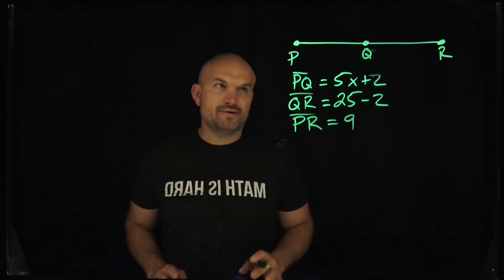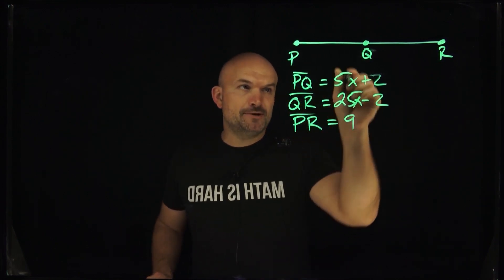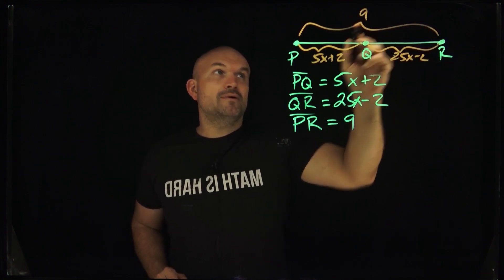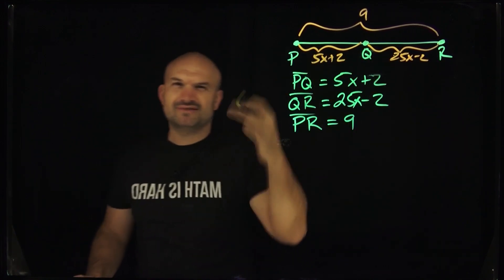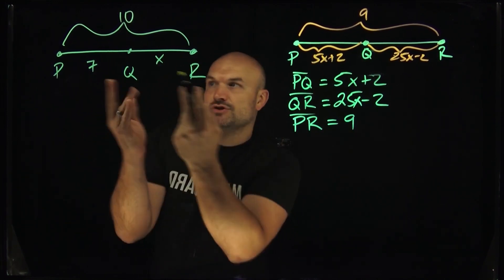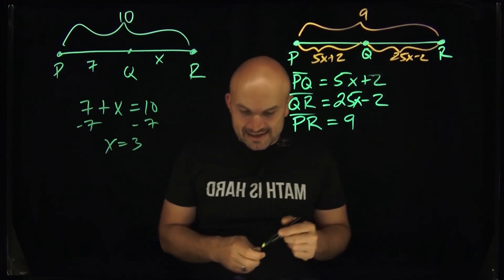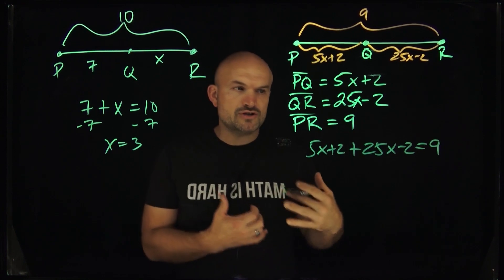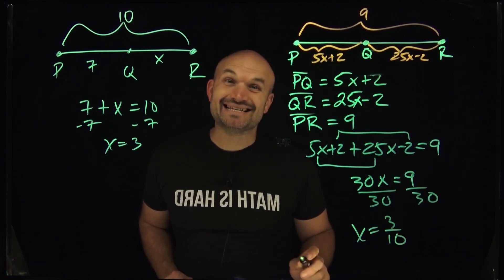How to use two segments to solve for x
Lets not over confuse the math that we need to use to solve a math problem when we have a line segments and can use the segment addition formula.

🔥 How to determine if a point lies on a line or not using the point and the equation